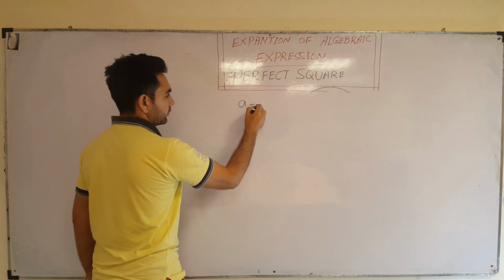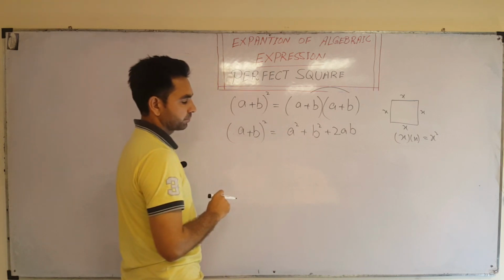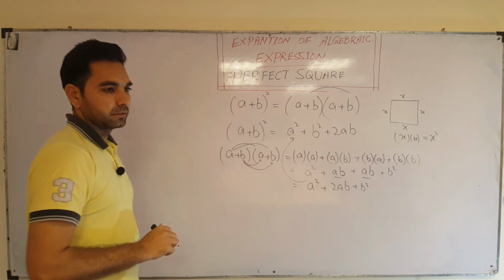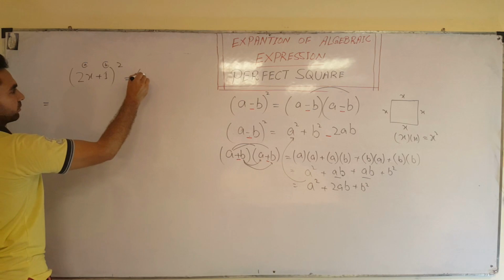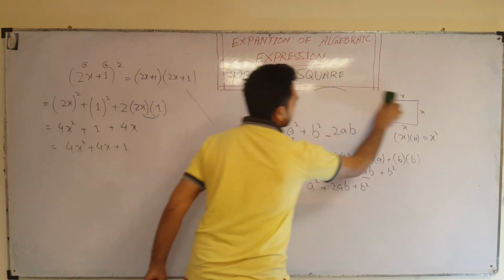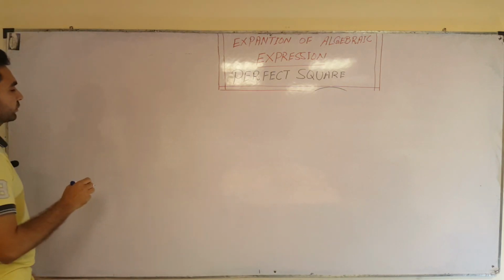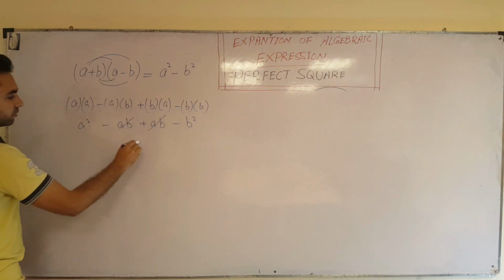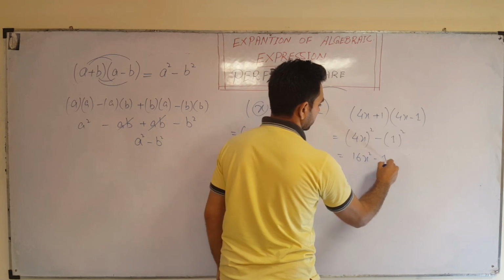Prefect Square Expansion of Algebraic Expressions: OXFORD New Syllabus MATH 2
In this video I have explained the Perfect Square under the topic Expansion of Algebraic Expressions.
Book: GCSE/O-Levels OXFORD Mathematics 2
Chapter:  Expansion and factorization of Algebraic Expressions